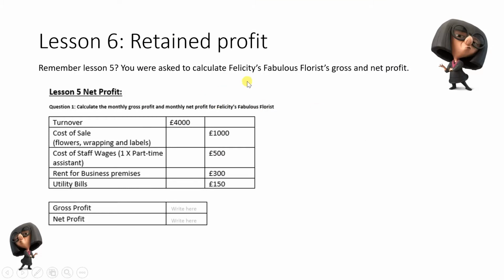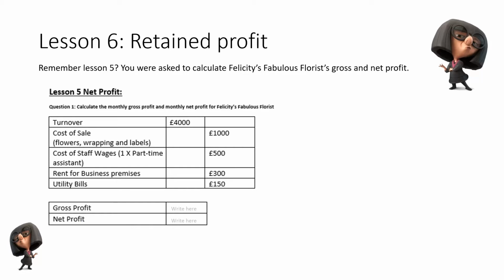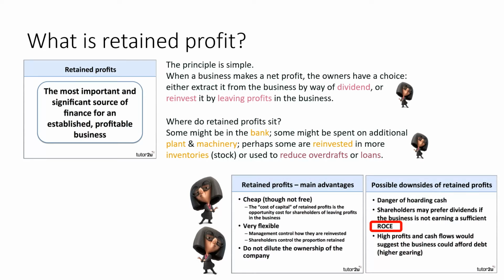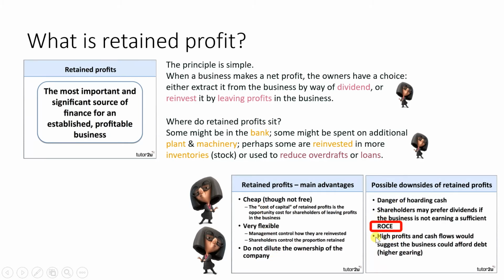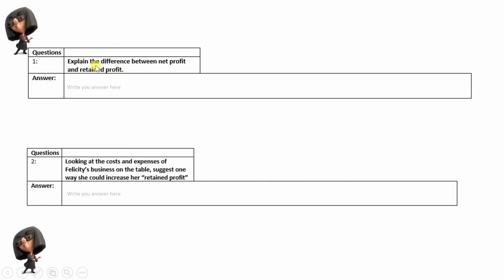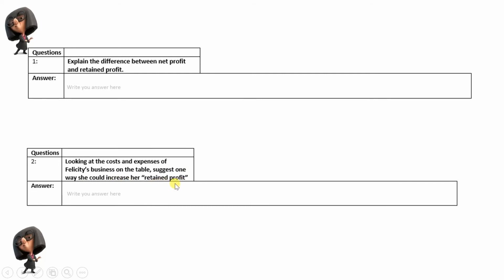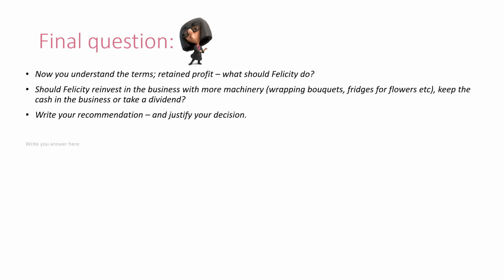Lesson 6 retained profit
Component 3, Aim B. You've built up your financial terms knowledge; turnover, Cost of Sales & expenses, gross & net profit -  now its about looking at what to do with the final profit you have left as a business. Re-Invest it? Bank it? Pay dividend?
This lesson is about understanding what businesses do once they've calculated net profit - and their ready to make a decision about this "retained profit" for the future of the business.
This is part of BTEC Tech Enterprise L1/2